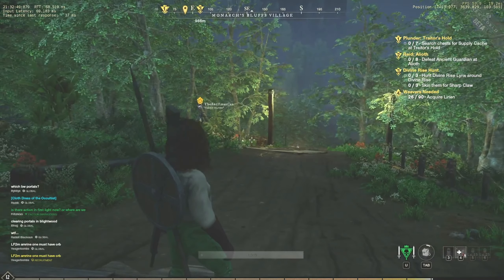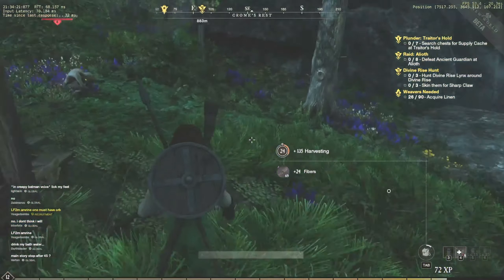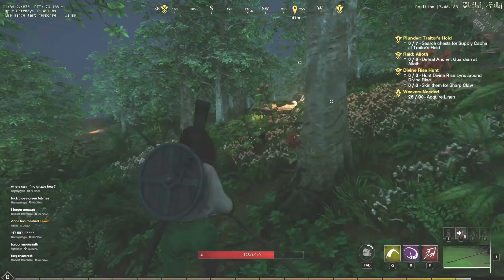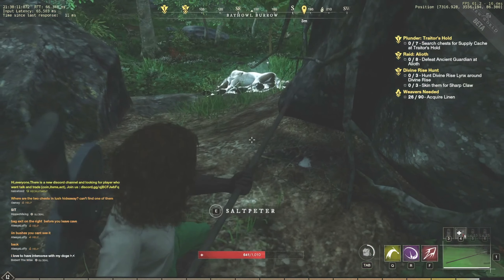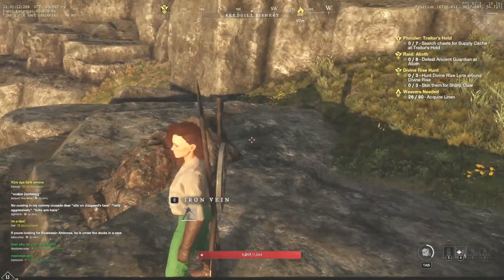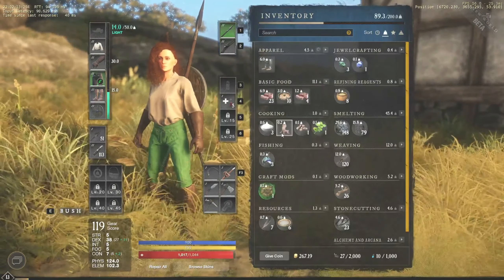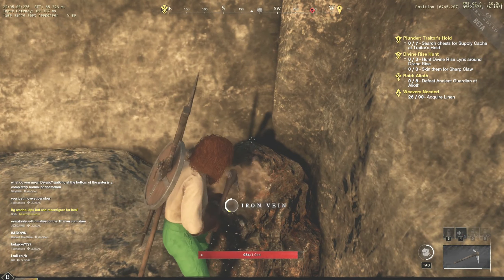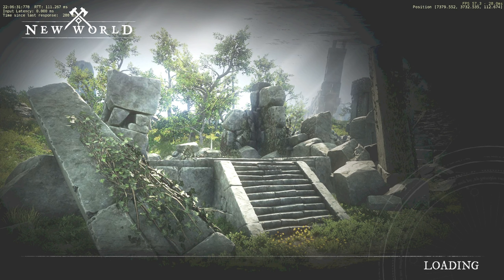Early Game Farming Spots - New World MMO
Best early game farming spots for Iron, herbs, hemps and silver. Getting you ready for this amazing MMO in august.

 ✔Socials!

Start streaming on Trovo and earn money with our code!